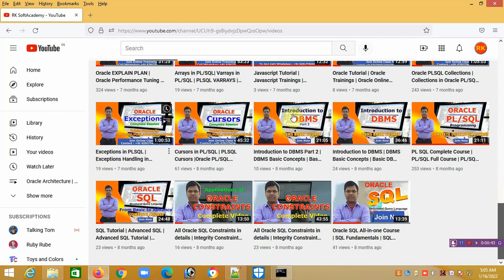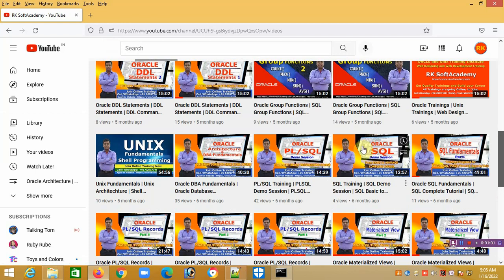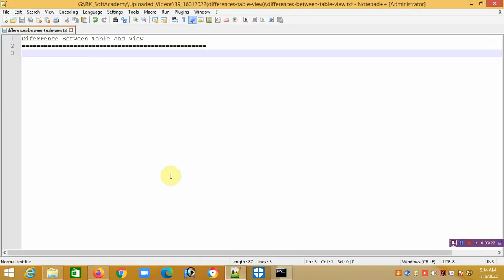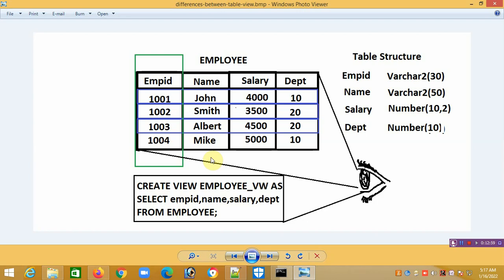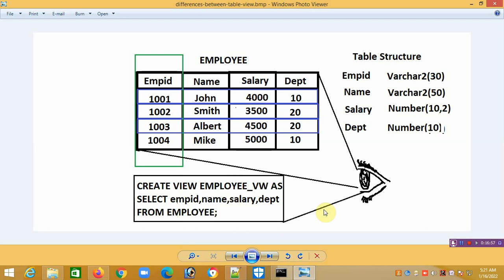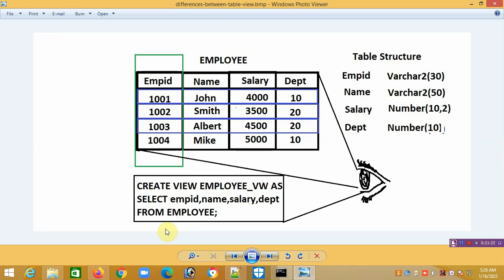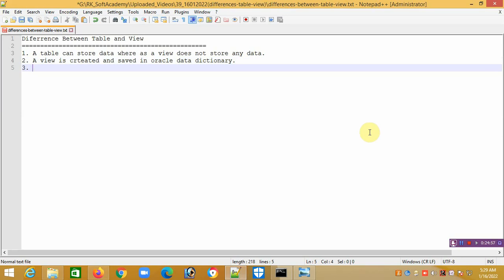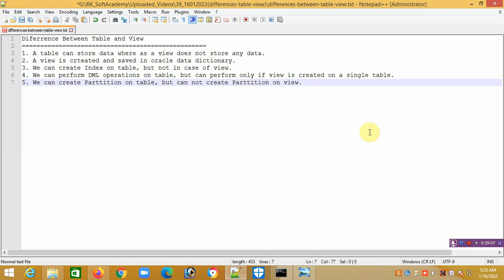Differences between Tables and Views | Tables Views Difference | oracle SQL tutorial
In this video I have discussed about oracle Database Design :

1. What is a Table?
2. What is a View?
3. Differences between Tables and Views.